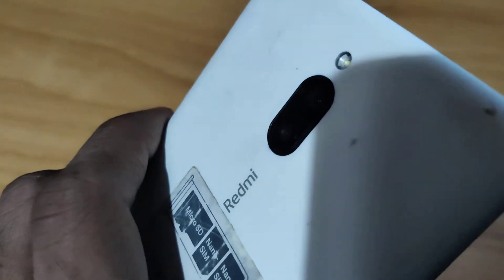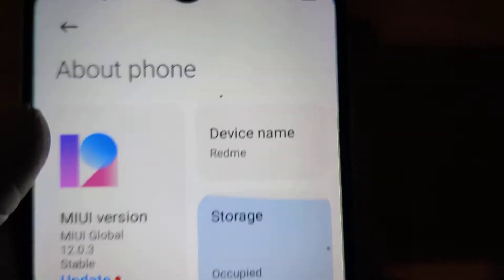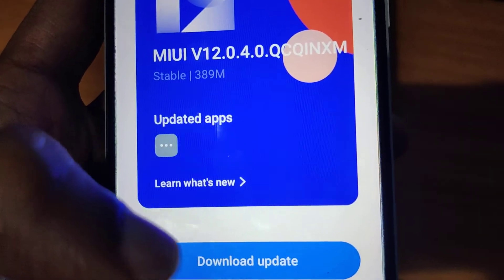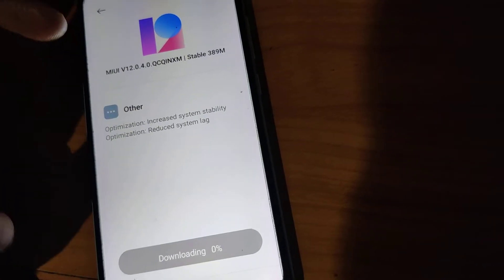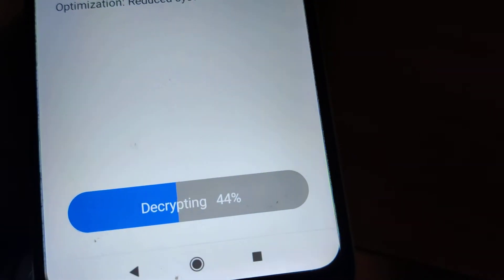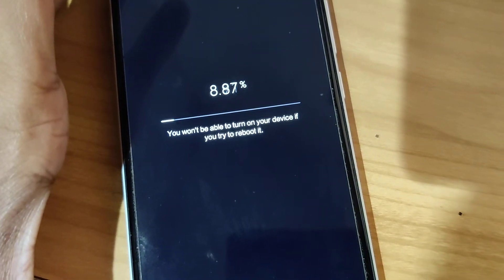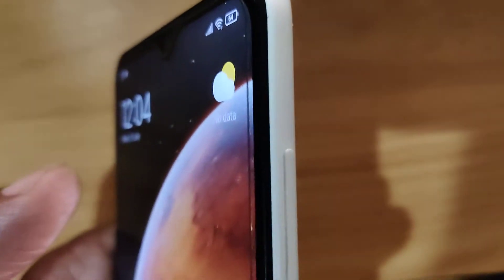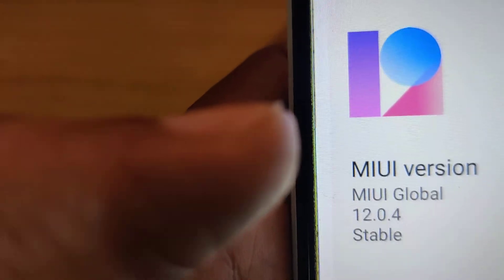MIUI V12.0.4.0.QCQINXM Stable Update for Redmi 8A Dual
MIUI V12.0.4.0.QCQINXM Stable Update for Redmi 8A Dual is available now. How to update is shown in this video.